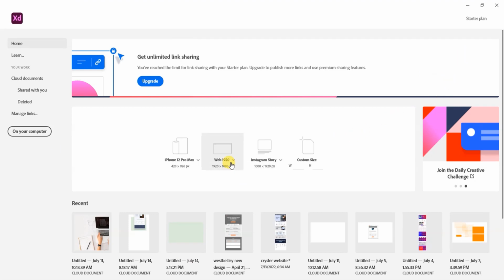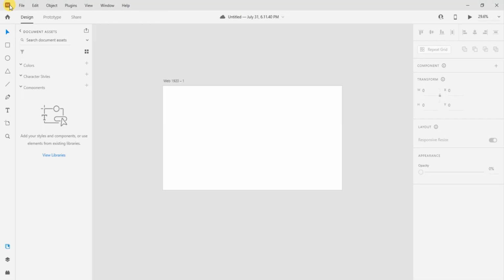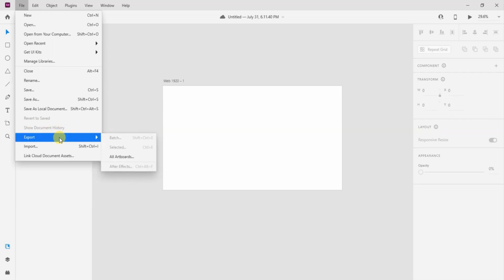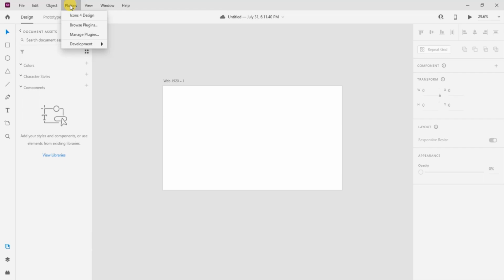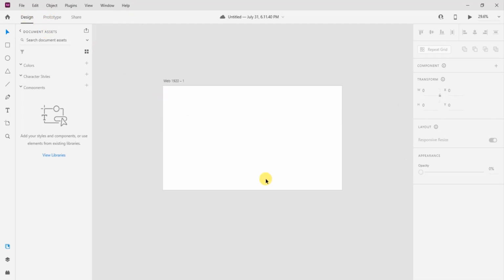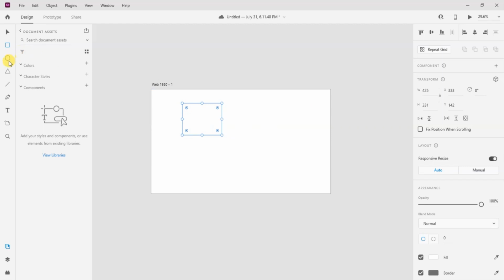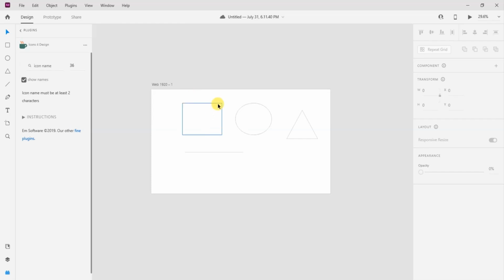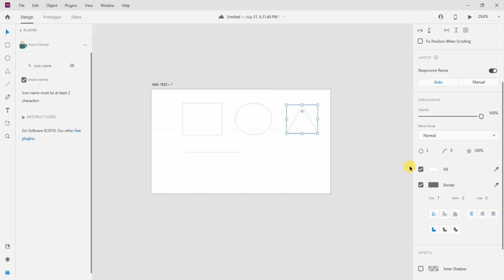Adobe XD Tutorial For Beginners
Adobe XD Tutorial For Beginners is all you need to understand this amazing application.